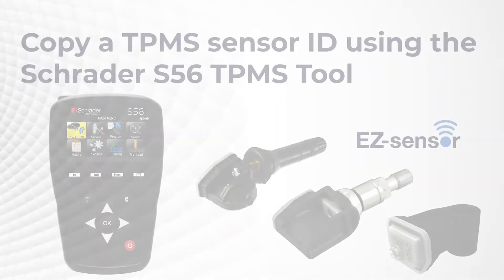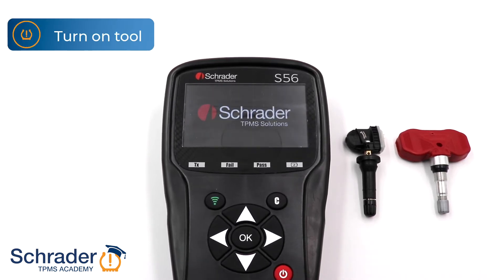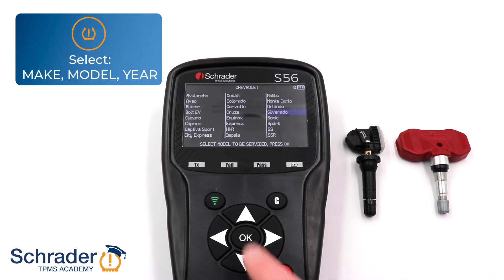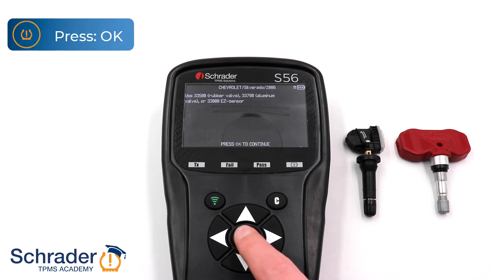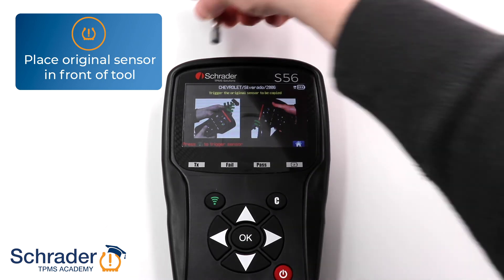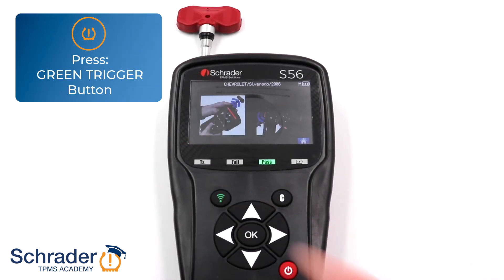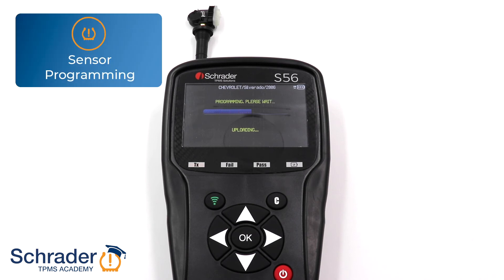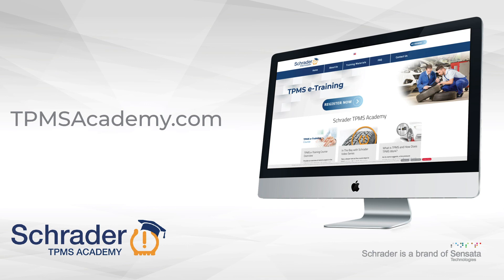How to copy a TPMS Sensor ID with Schrader S56 TPMS tool.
Learn how to copy a TPMS Sensor ID with the Schrader S56 TPMS tool.